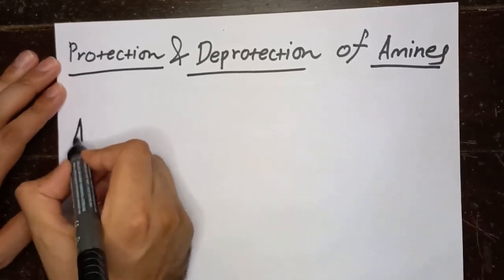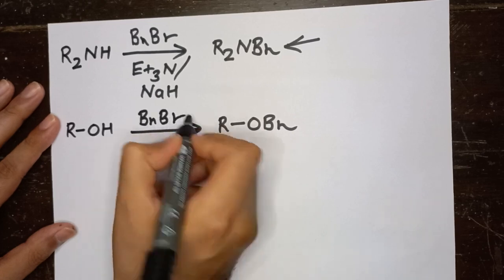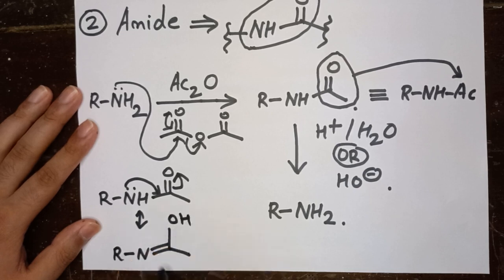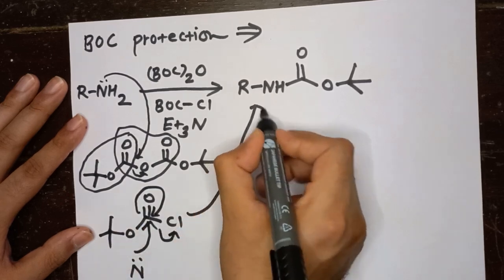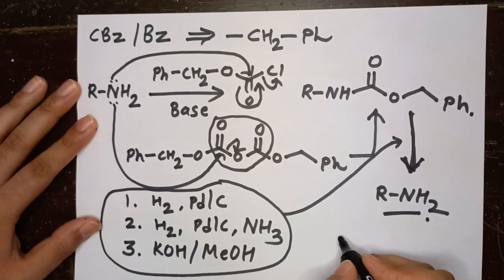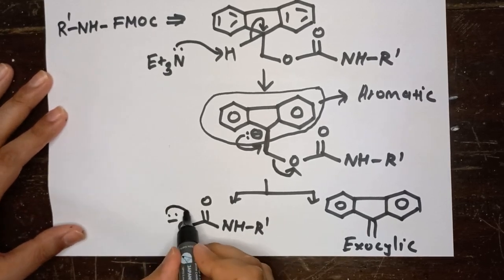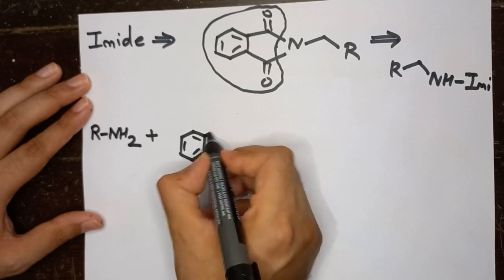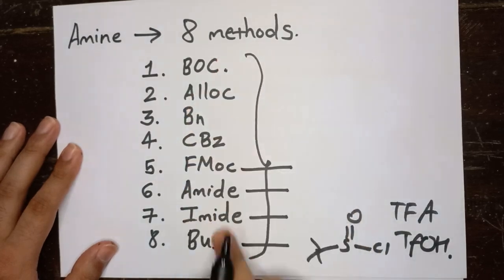Complete Protection and Deprotection of Amines